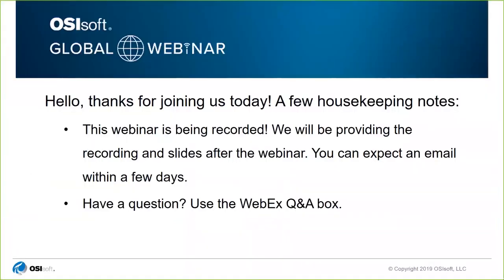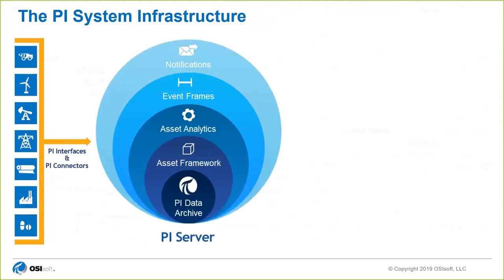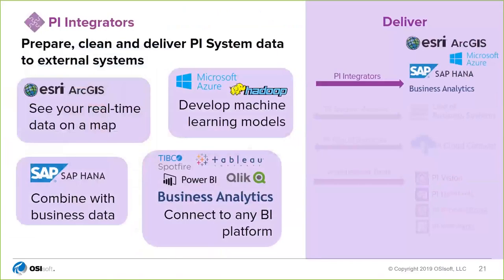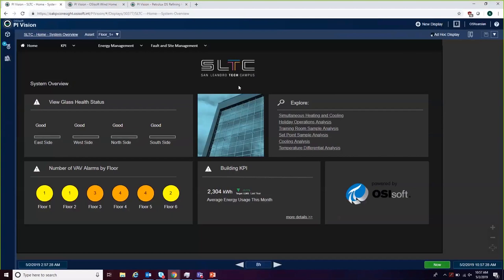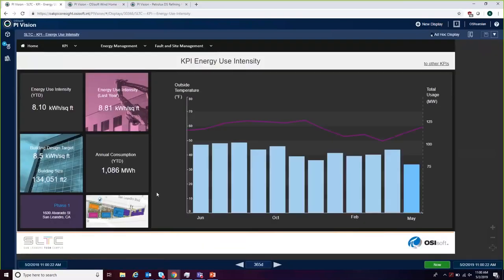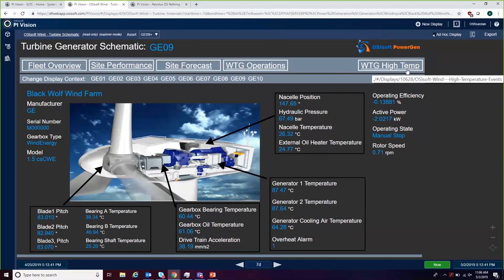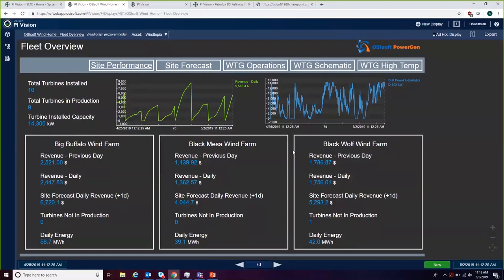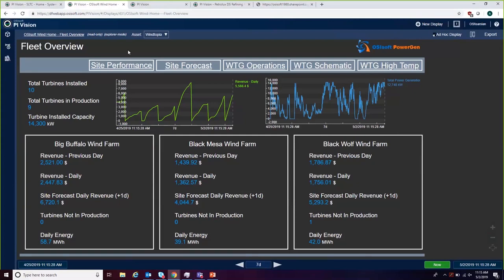PI 101: A Live Demonstration of OSIsoft’s PI System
In this recorded demonstration, you’ll see first-hand how our powerful suite of enterprise performance solutions allow customers to accelerate and evolve key industrial processes.